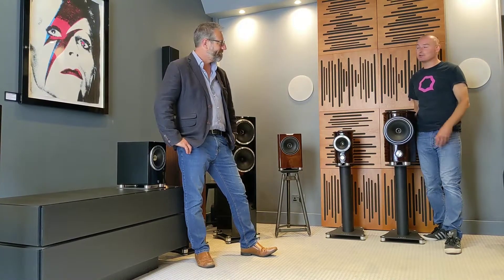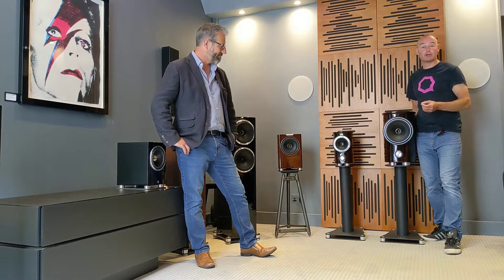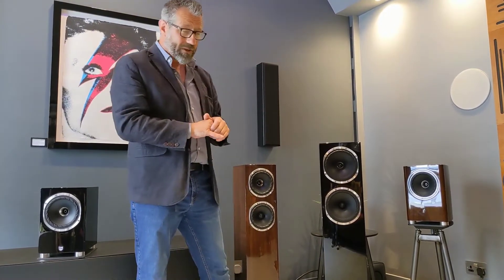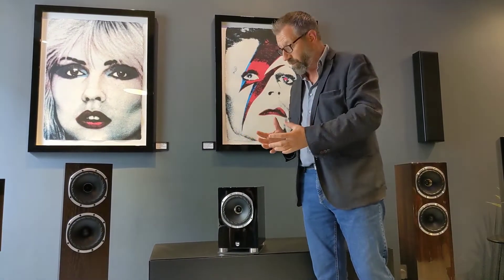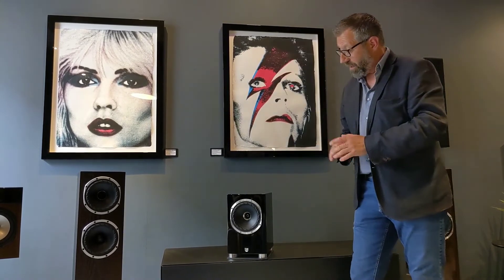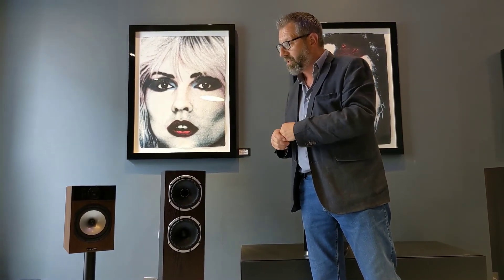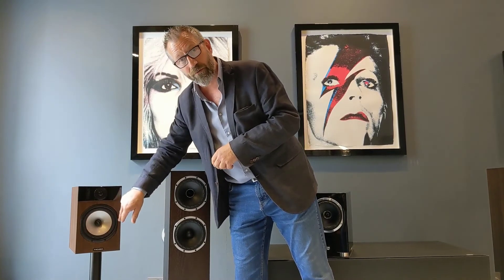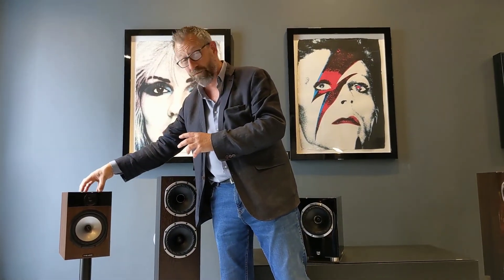Fyne Audio Range Review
Fyne Audio's Dave Waters visits Loud & Clear Glasgow to give an overview of the technologies and processes used in Fyne's speaker range, as well as introducing a very special new product - F500SP.

Here, Dave covers the F-1, 700, 500 and 300 Series of loudspeakers, with a little preview of the brand new F500SP!

Established almost 29 years ago in the Summer of 1996, Loud & Clear has grown to become one of the Uk’s premier hifi and home cinema retailers and installers,

• Hi-fi – from entry to esoteric
• Turntables including service, repair and set up
• Digital music servers and streamers
• Home Cinema  / Media Rooms – design and installation
• Acoustic Room treatment
• Lighting Control
• Multi Room Music
• An extensive range of Jazz Vinyl

With a core team of 11 and combined industry experience of over 150 years, we have our own in house install team working on projects throughout Scotland.

Working with the finest brands in our sector including Linn, Naim, Rega, Accuphase, MOON, Fyne, PMC, Wilson, Trinnov, Anthem, Sonos, Rako, Control 4 and many many more – we have the most extensive range in the country. The showroom is equipped with 3 private demonstration rooms, furnished as a conventional living room, where customers  have the opportunity to audition and select their systems.